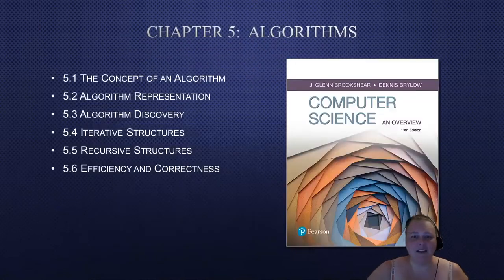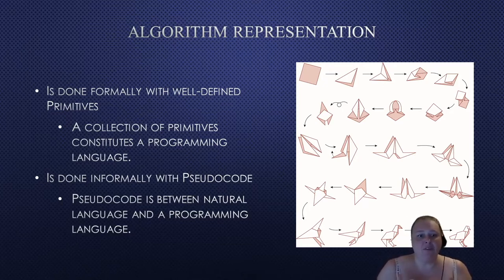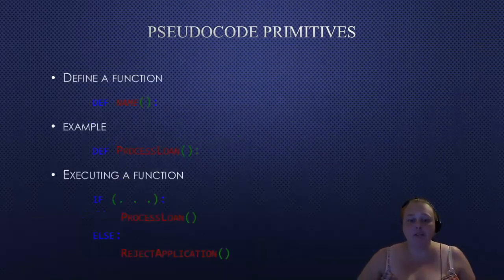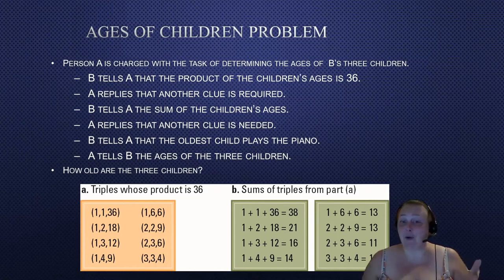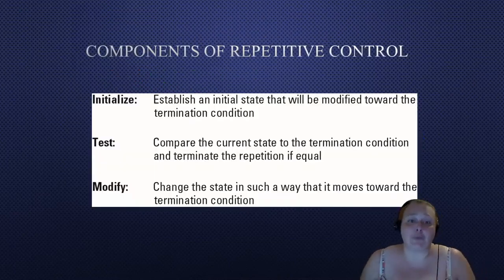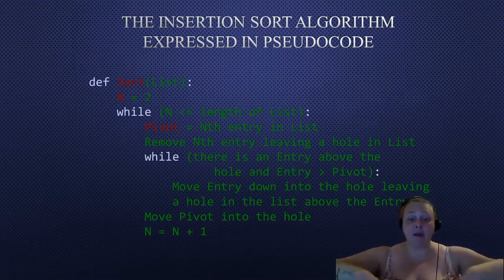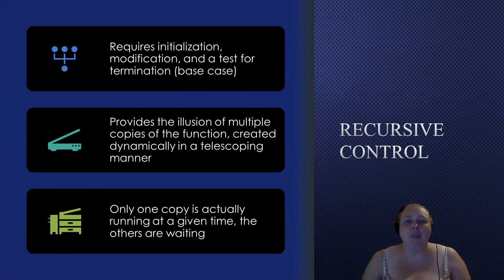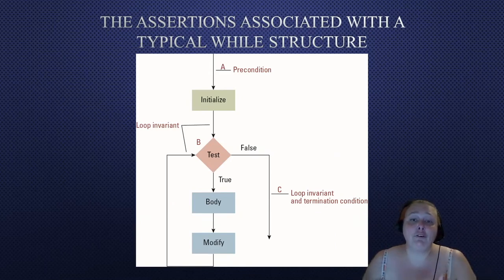Introduction to Computer Science - Lecture 5